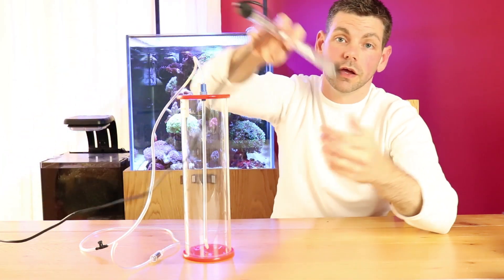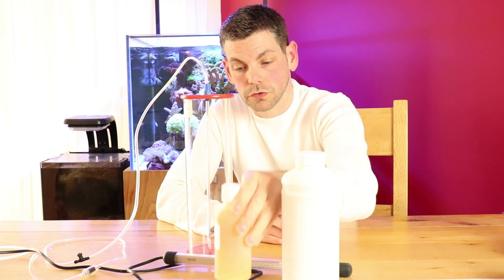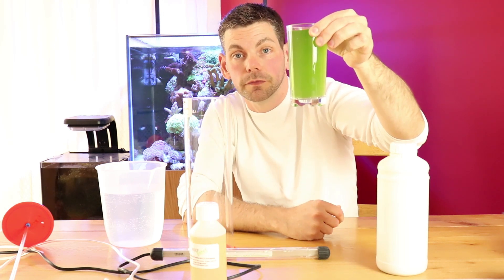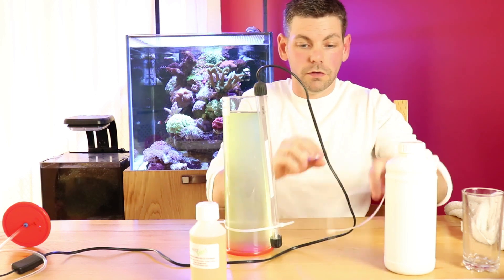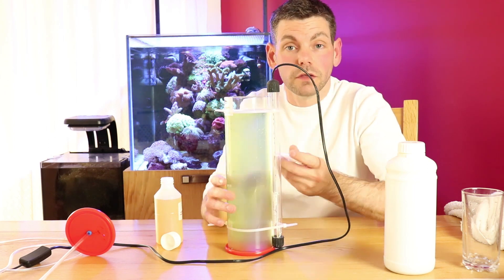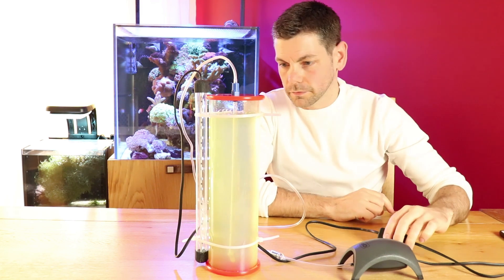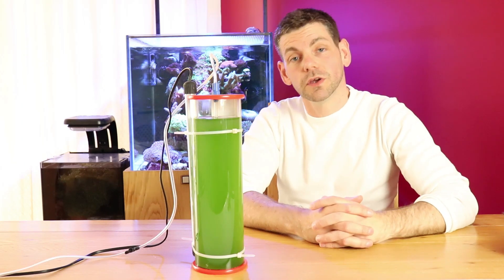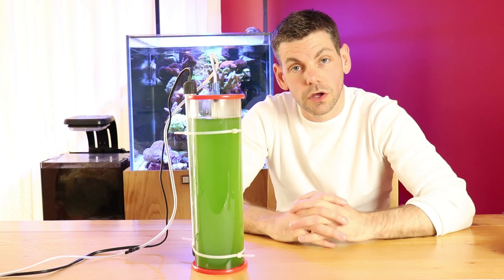raising reef (phytoplankton culturing)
culturing phytoplankton all you need to know and equipment list.

equipment for culuring phytoplankton

air pump

led light

dosing container

f2 fertilizer

phyto starter culture